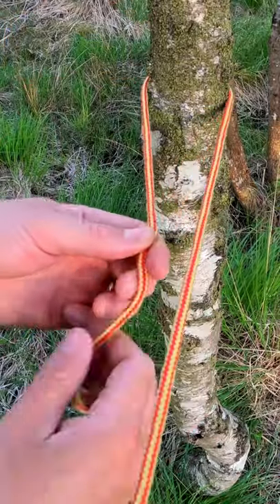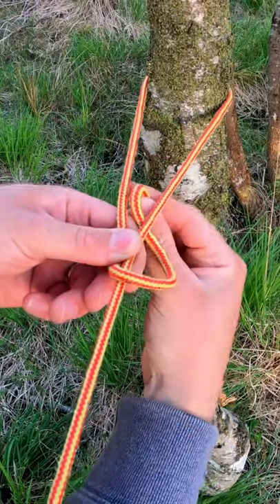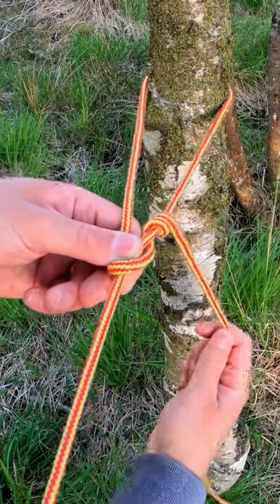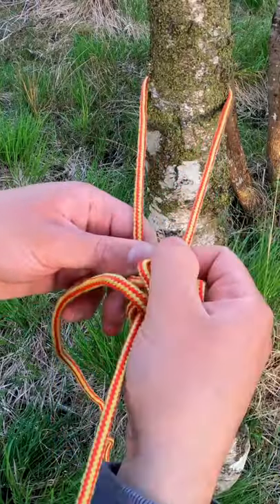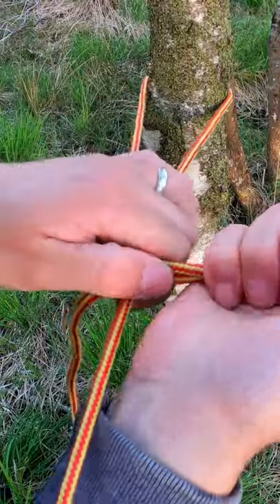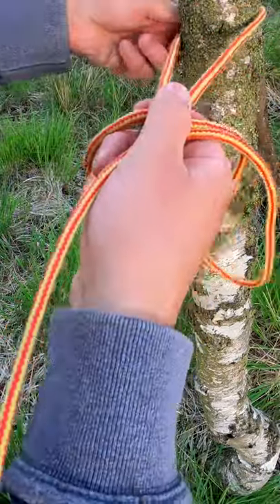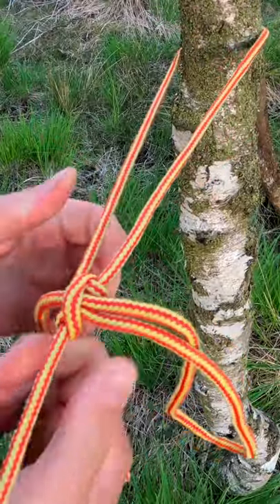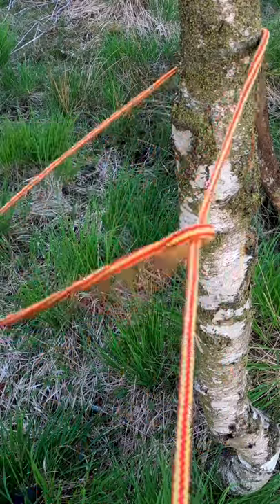Taut Line Hitch | How to tie Knots for Wild Camping & Bushcraft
The taut-line hitch is an adjustable loop knot for use on lines under tension. It is useful when the length of a line will need to be periodically adjusted in order to maintain tension.
Keep an eye out for more weekly videos by hitting the Subscribe button which is completely free and if you enjoyed the video press the like button, it would help me out a lot... Cheers :)

Jason